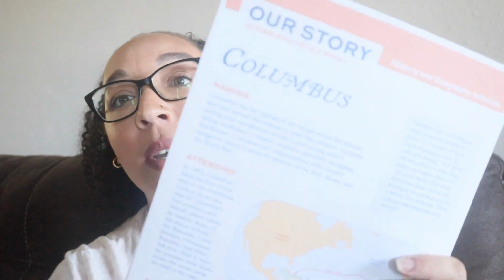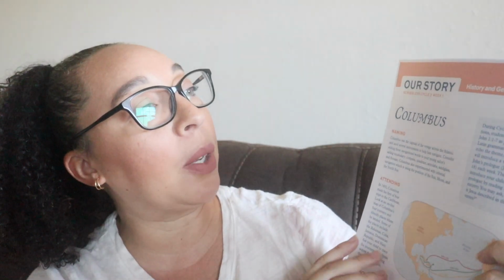Homeschool History // Homeschool 2023 -24 // Family Subject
~Sam

I am so thankful to have you here as apart of my community.

Reach Out!